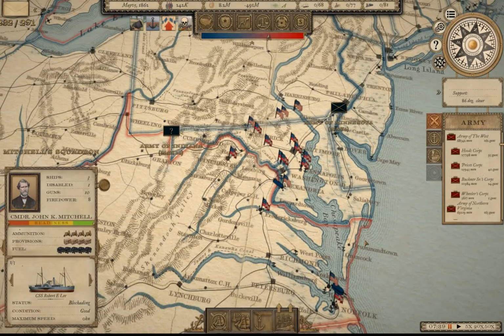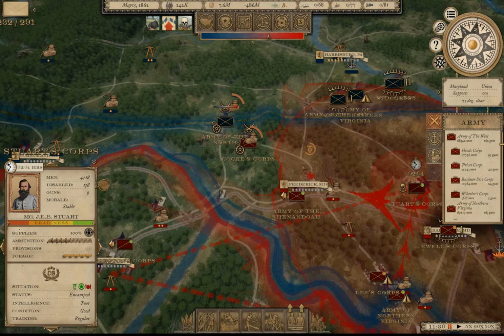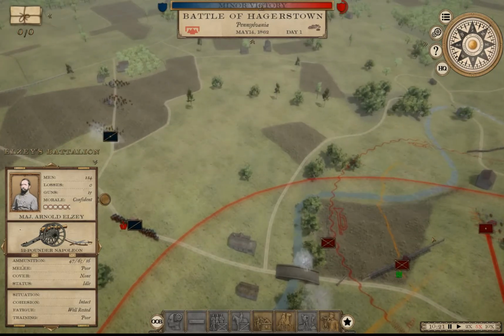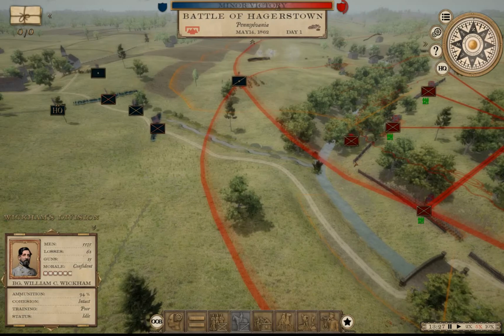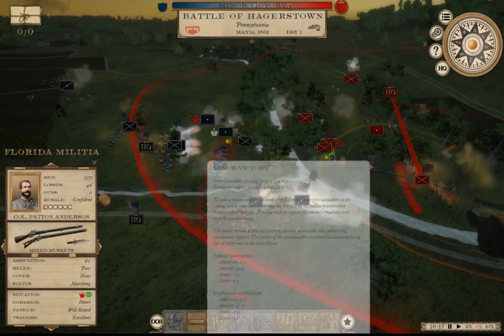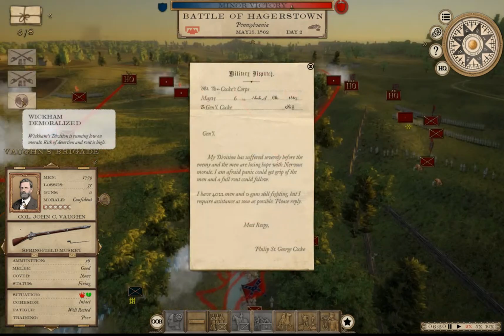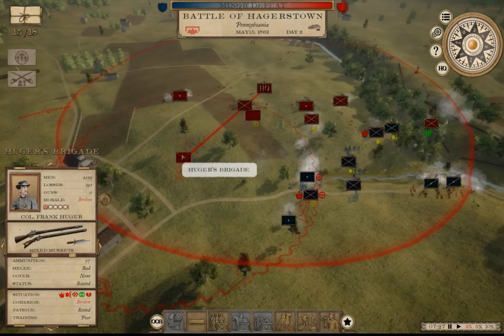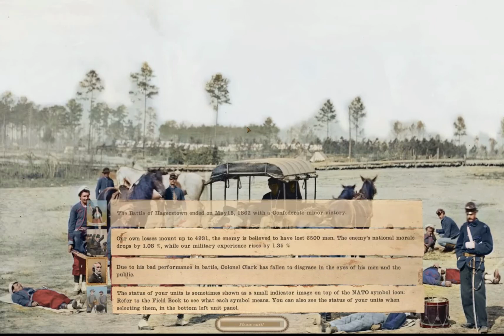Grand Tactician Confederate Campaign 42 - Spring 1861 Campaign - Very Hard Mode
The Army of the west inches forward and on the Union left in middle Illinois. Joe Johnston agrees to move his Army of Kentucky into Indiana to support A.S. Johnston in Illinois. Union and Confederate forces clash near Hagerstown.

Grand Tactician: The Civil War (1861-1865) is a real-time strategy game, where you will run your nation, muster, manage and support great armies, and maneuver them to defeat the enemy. Once the opposing armies meet, command your troops to victory in battles fought on historical battlefields.

Thank You to my Patrons:
Captain Roseanne Roseannadanna
First Lieutenant Przemyslaw Etz
Citizen Amanda Barr